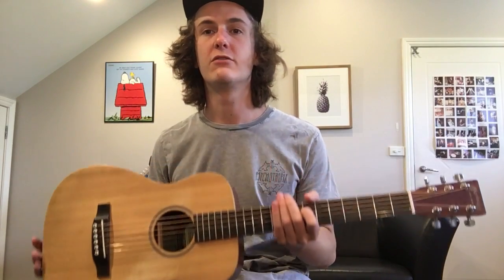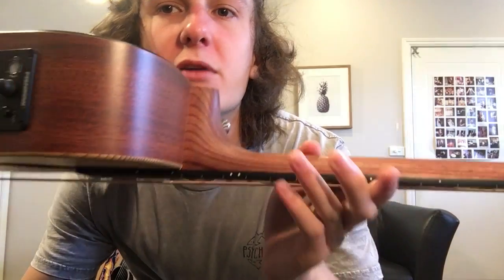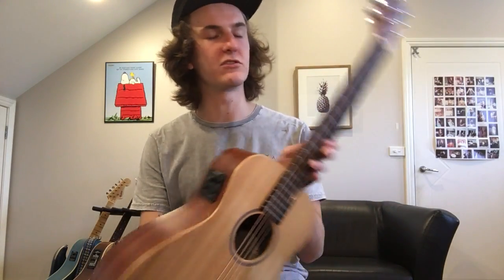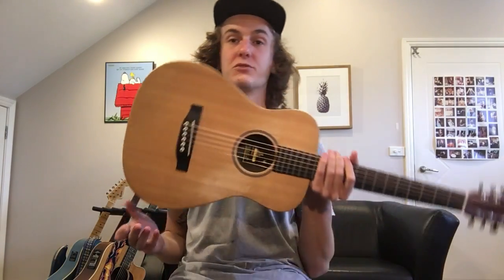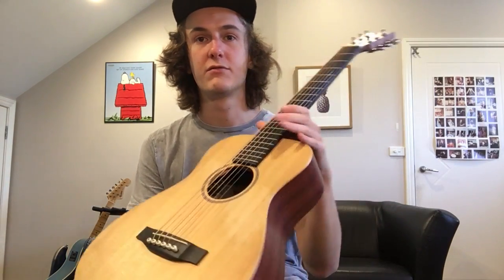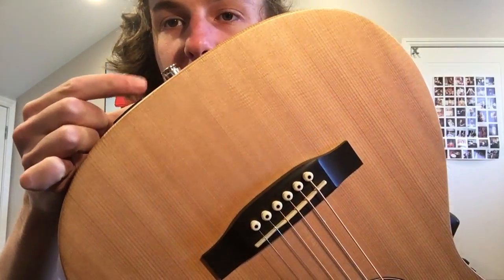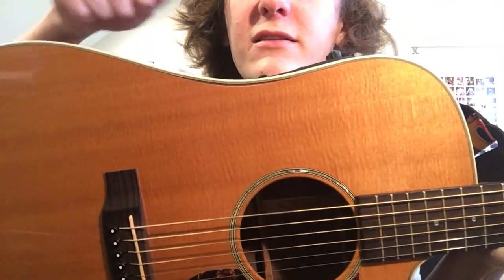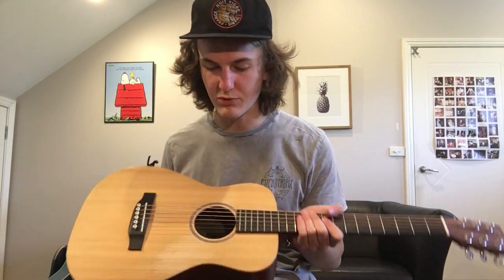Martin LX1E Ed Sheeran Review - Little Martin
My review of Martin's "Little Martin"